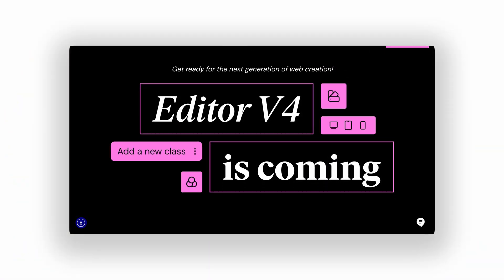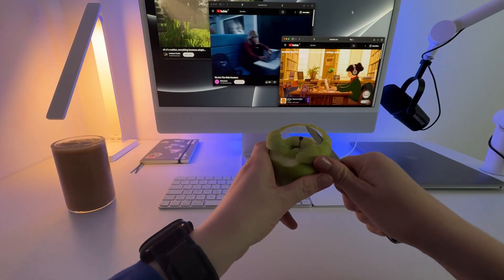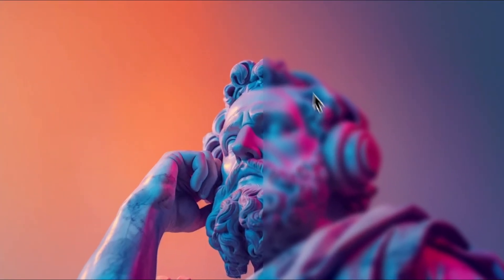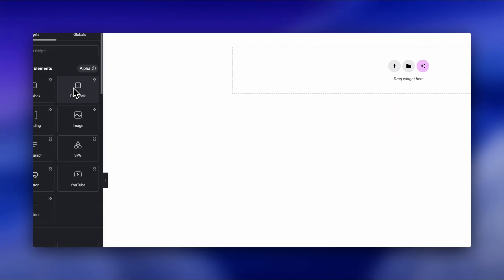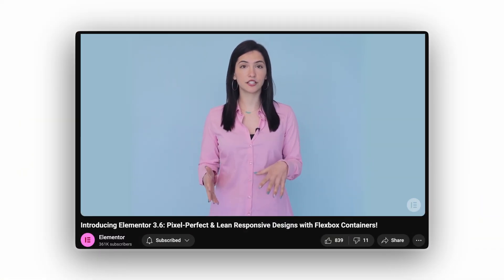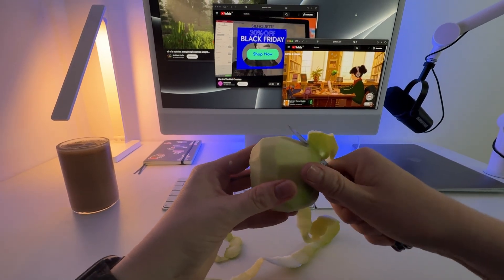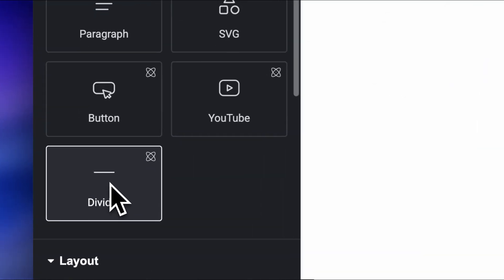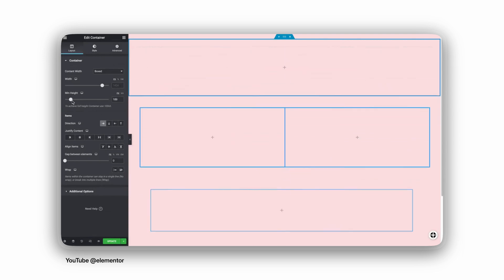Elementor Editor V4 is coming… Here’s what you NEED to know (to not fall behind)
✦ Apple Watch Ultra 2
✦ Shure MV7+
✦ Sony WH-1000XM6

Elementor V4 is coming… and it’s going to change everything. If you’ve built even one website with Elementor, this update will affect you. When is it coming? Should you switch right now? And is it going to break your old sites? Let’s talk about what’s really going on. No hype, just my thoughts on the current situation and what’s coming. What V4 actually is. And isn’t.